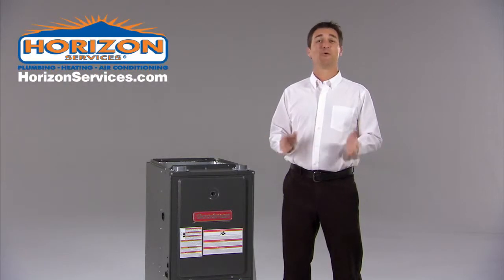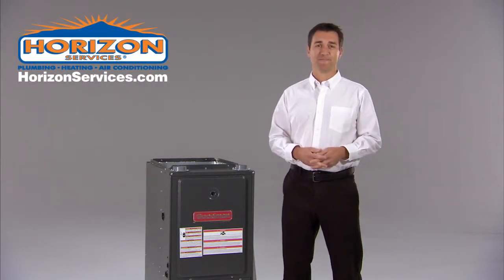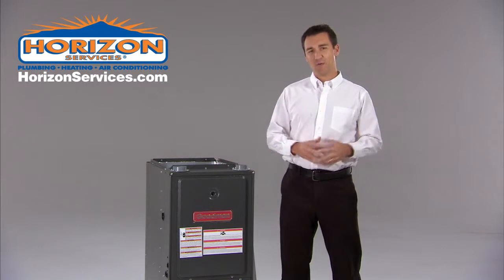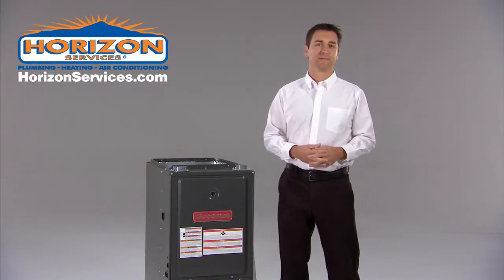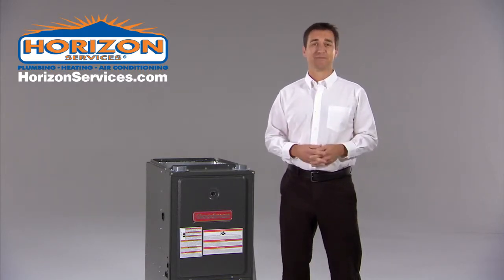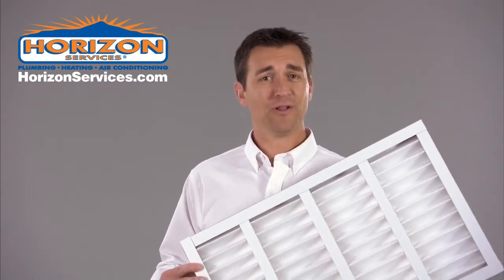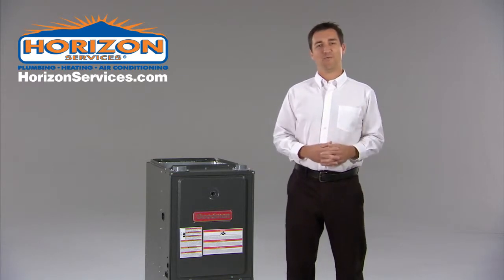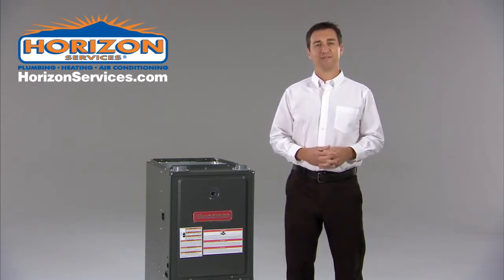Furnace Maintenance Tips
Horizon Services is the premier plumbing, heating, air conditioning, and drain cleaning company in Delaware (Wilmington, New Castle, Kent), Pennsylvania (Delaware, Chester, Montgomery, Bucks), Maryland (Cecil), and New Jersey (Gloucester, Camden). We're the company to call for on-time service, up-front pricing and the job done right and clean the first time... GUARANTEED. We're so confident you'll be pleased with our fast, friendly and professional services, that you'll become a customer for life!